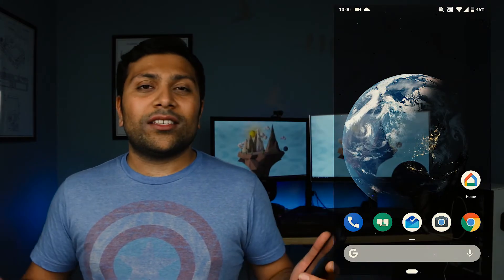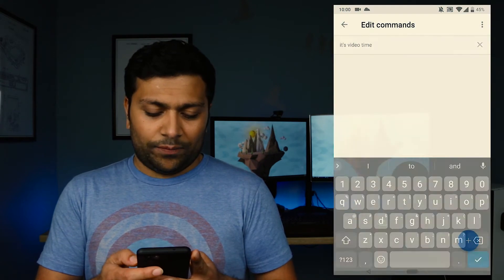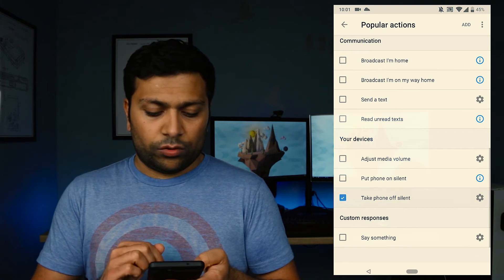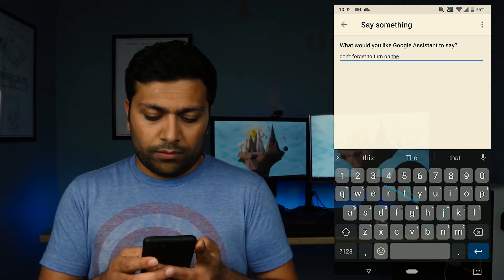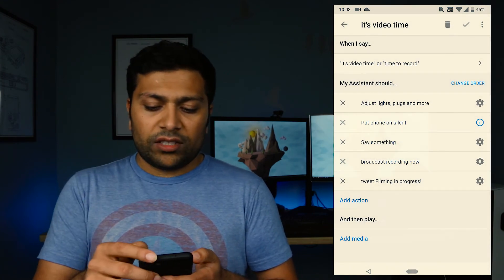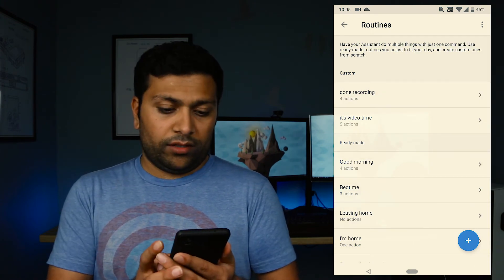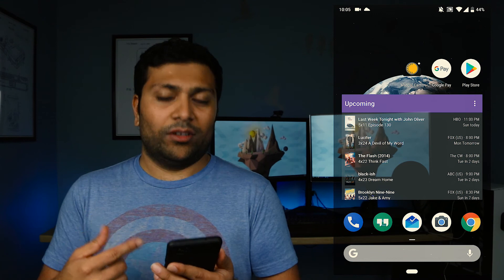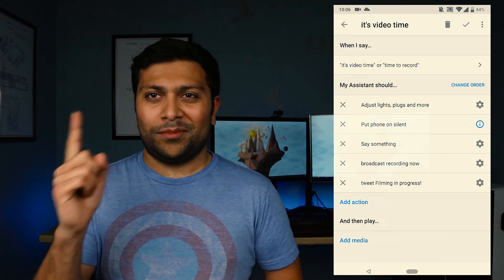How to Setup Custom Routines With Google Assistant - Tech Tip Tuesday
[Get More done with Google Assistant]

This is another Tech Tip Tuesday and I'm doing another tutorial on Google Assistant and how to use it to make it really useful by using Routines to make your life easier. Google Assistant has had routines built in for a while now but they've been limited to what Google offered, but now they've opened it up so that you can design your own custom routines. In this video I show you how to set up your own custom routines.

[Google Home/Echo Dot Wall Mounts]
Backpack (Mini)
Backpack (Echo Dot)
Outlet Faceplate (Mini)
Outlet Faceplate (Echo Dot)
Flush wallmount (Mini)
Flush wallmount (Echo Dot)
Google Wifi Mount

[Social Media]

[My Equipment]

Canon 70d
18-135mm f/3.5-f/5.6 lens
24mm f/2.8 lens
50mm f/1.8 lens
Blue Yeti Microphone